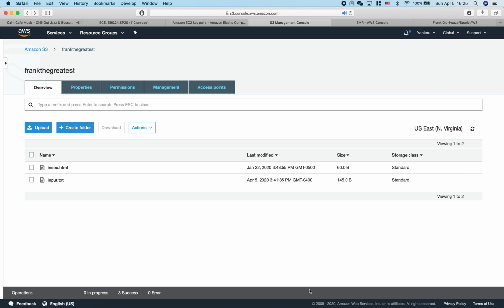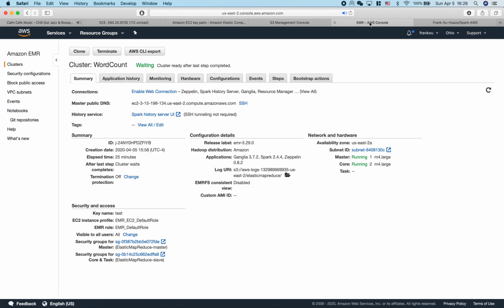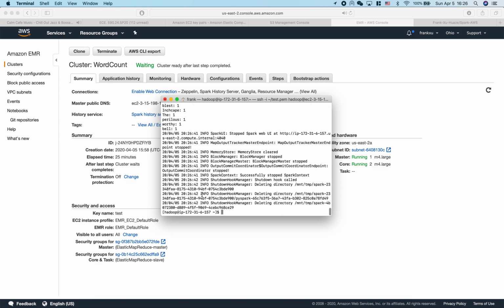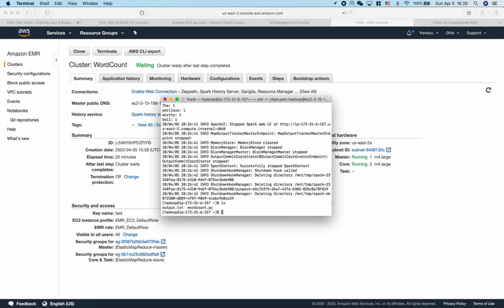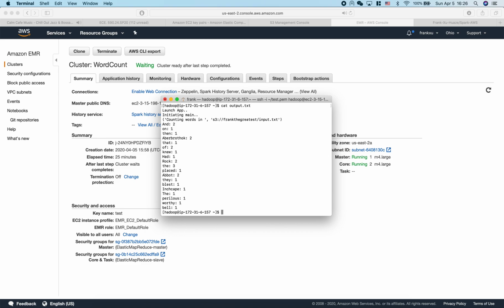Using AWS EMR to run a Spark word count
Using AWS EMR to run a simple Spark word count  with Python.
Project 3 for ECE.590.24.SP20